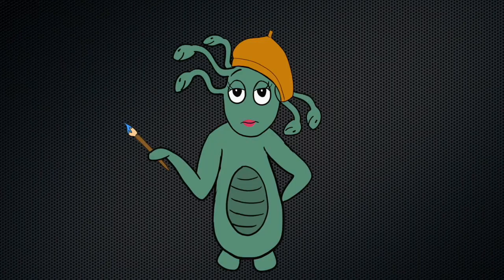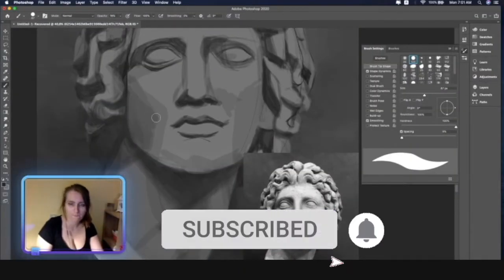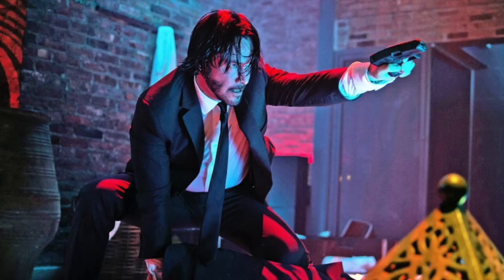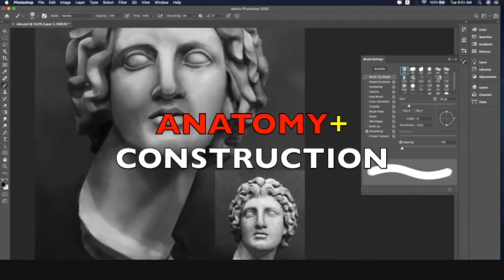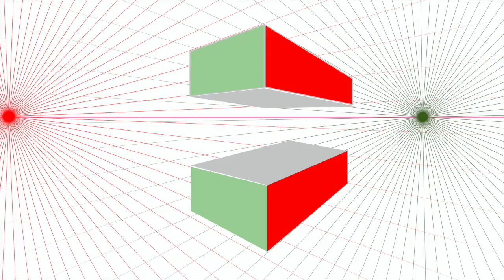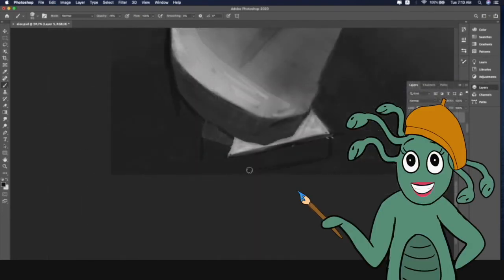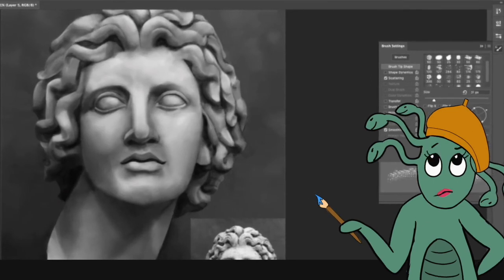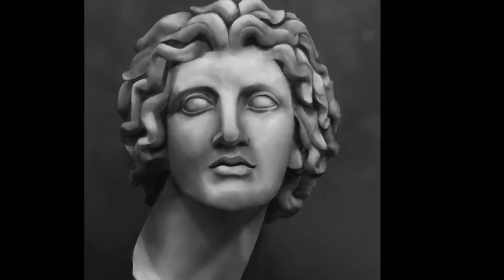What are the Fundamentals of Art? / Basics and Fundamentals of Drawing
Hey guys hope you enjoyed my What are the fundamentals of Art video and found it useful. When starting art it can be overwhelming the things we need to learn and knowing what are art fudnamentals . Learning the art fundamentals is a constant journey and you never really stop. If you want a more in depth drawing tutorial and want to learn some basics of realistic drawing and some fundamentals of drawing make sure to check out my Skillshare Class and out will get 2 months free if you use my link to sign up and help me out in the process as well.